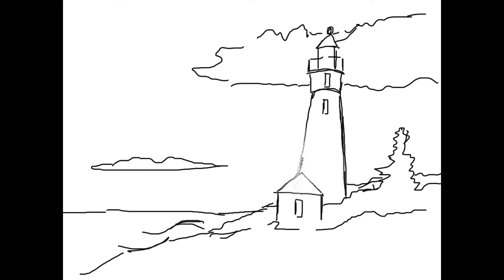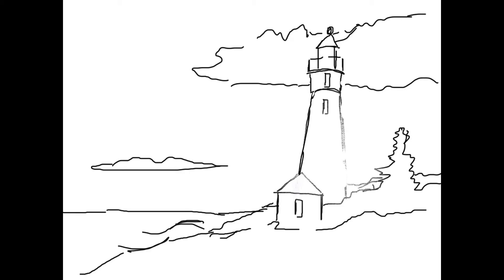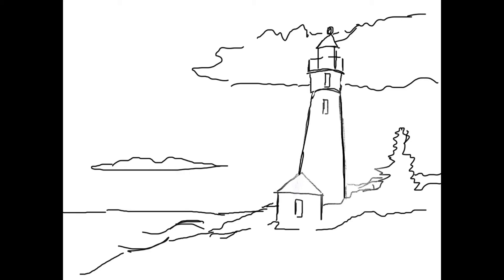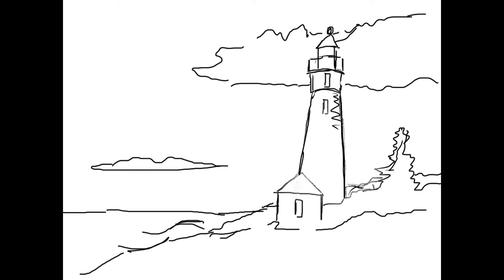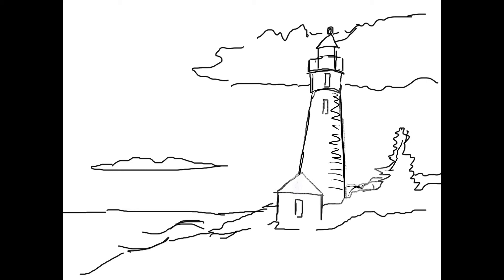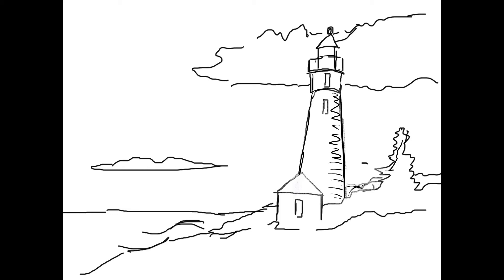Lighthouse Directed Drawing Grades 3-5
Draw a Lighthouse with Mr. VanHouten.  Can you draw and share your own lighthouse drawing?